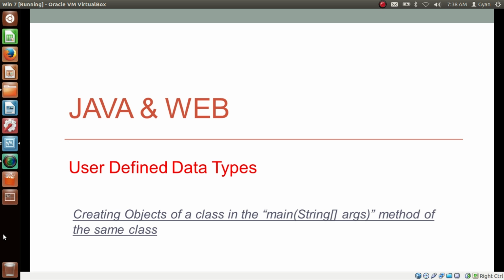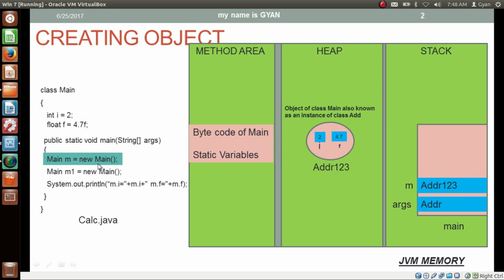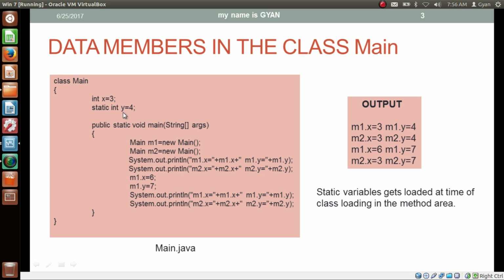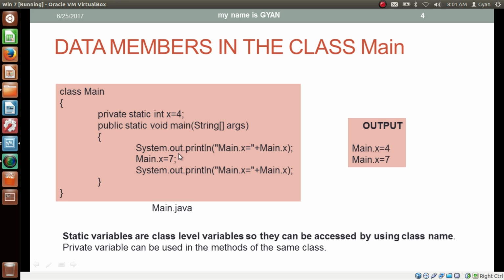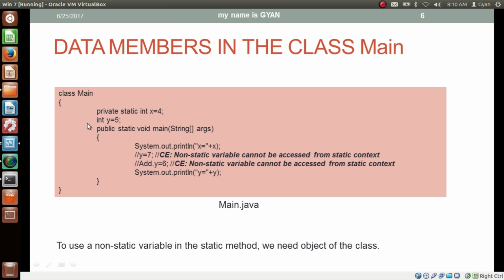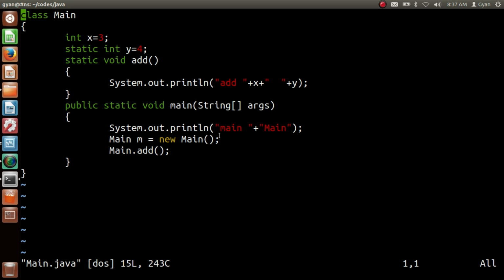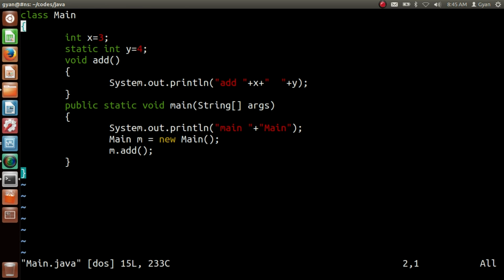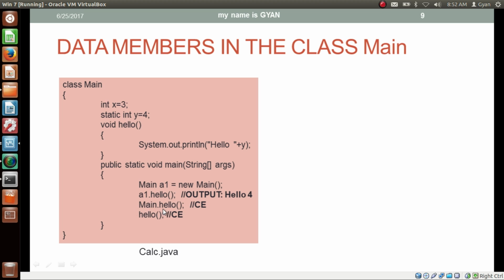Creating Objects of a Class in the Methods of the Same Class | Java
Creating Objects of a Class In the Methods of  the Same Class